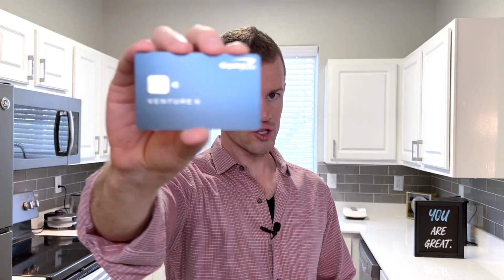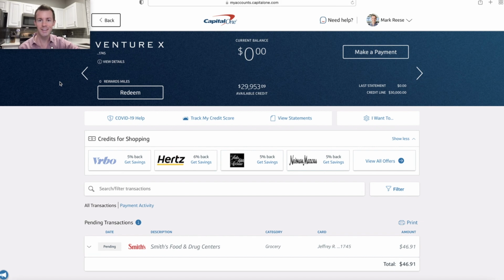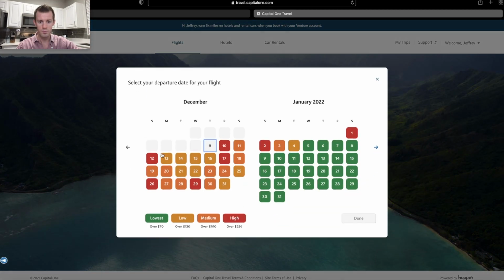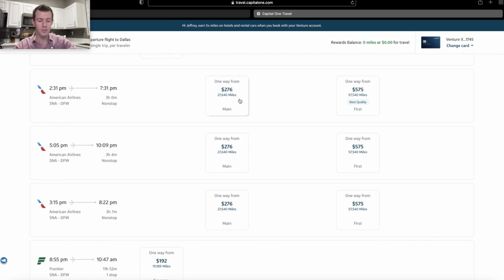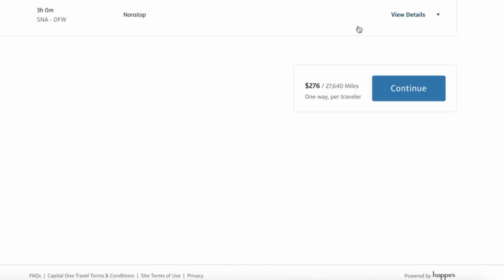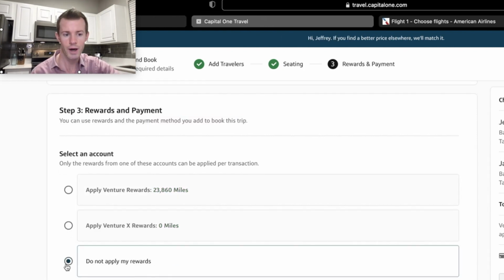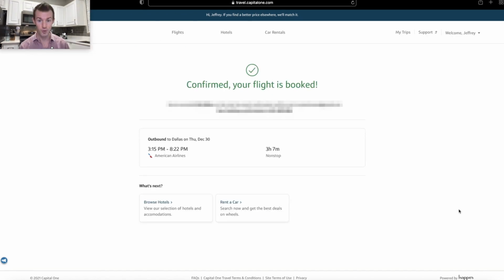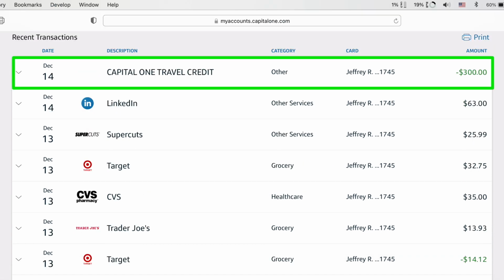Capital One Venture X $300 Travel Credit! (Step by Step Tutorial 2022)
The Capital One Venture X has a $300 Travel Credit that is EASY to use, BUT make sure you book the right way.  Watch this step-by-step tutorial to get that $300 back in your pocket!  “Show More” to see Ad Disclosure.

HOW TO USE CAPITAL ONE VENTURE X TRAVEL CREDIT

1.  Log into your online Capital One account

2.  Click on your Capital One Venture X card

3.  Select ‘Redeem’ under your miles balance

4.  Choose ‘Discover Travel’ then ‘Book a Trip’ … or simply ‘Book A Trip’ directly if you see it

NOTE:  You can bypass Steps 1-4 by going to travel.capitalone.com and logging in.

5.  Search for any flight, hotel, or car rental you like and charge it to your Venture X card.

6.  Wait for the statement credit to post to your account!

- No registration or enrollment required
- The $300 Travel Credit renews each cardmember year
- It can be used across multiple transactions or in 1 transaction, up to $300 in total credits
- All purchases via Capital One Travel are valid (flights, hotels, car rentals)
- Typically, you’ll see the credit within 7 business days, but it can take up to 2 billing cycles
- If you cancel a charge for which you received the credit, the credit may be revoked (but it will then be available for future use)
- For flights, you can still earn airline miles in addition to Capital One miles, as well as elite qualifying miles towards status
- For hotels, you normally will not earn hotel points or elite qualifying nights, and you probably won’t have your elite benefits recognized upon check-in